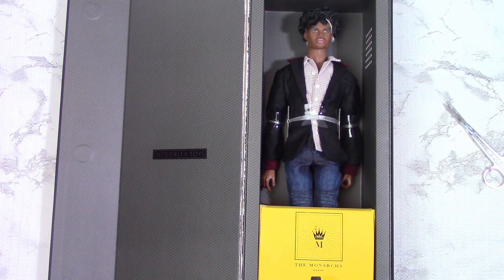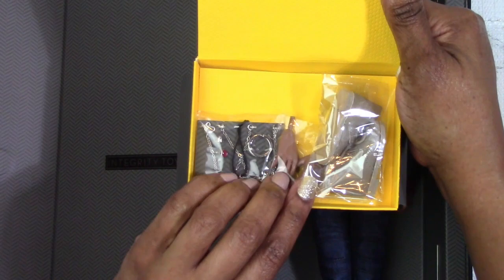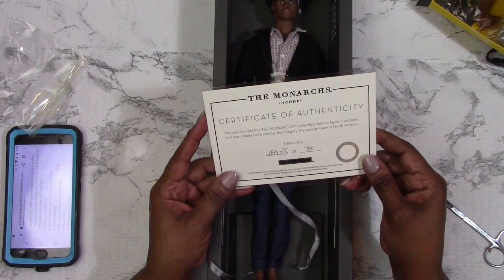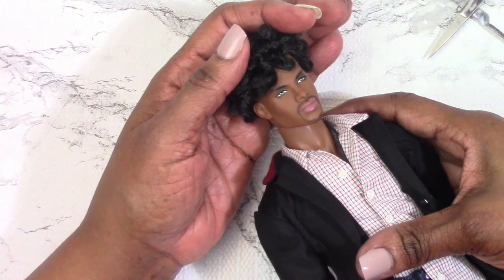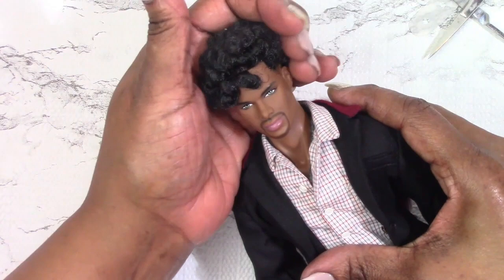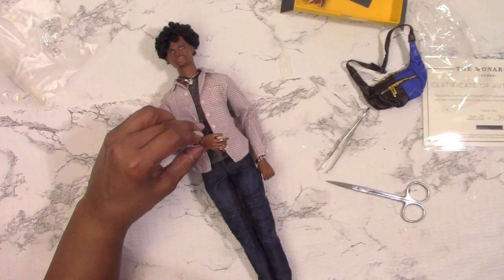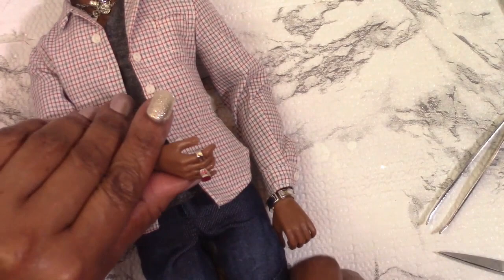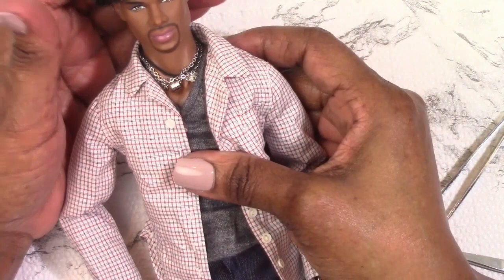Integrity Toys Monarch Hommes Jean Therapy Tobias Alford; Unboxing & Review!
Well guys, I am back! I am starting with reviewing the dolls that have piled up in my absence.  Jean Therapy Tobias is the oldest doll I have...I think that I have not unboxed other than my FR grail dolls.  I hope you enjoy my review of my growing male doll collection.